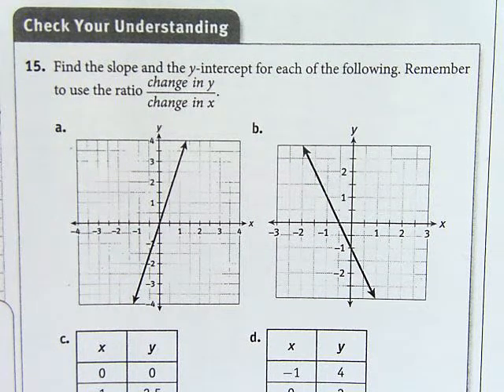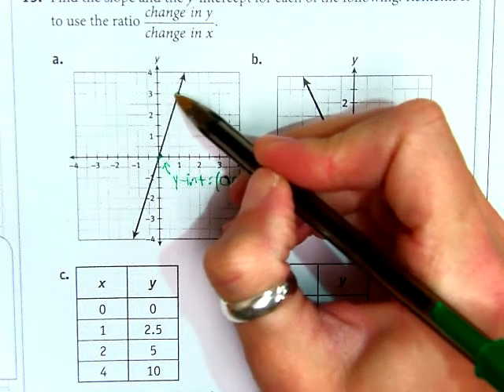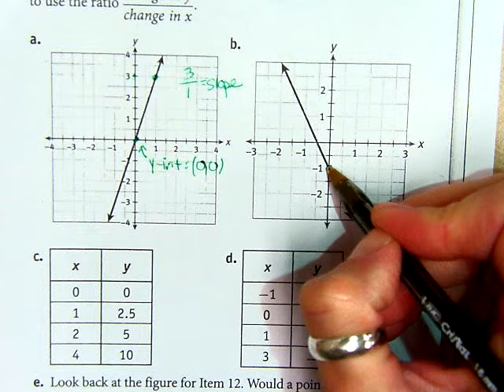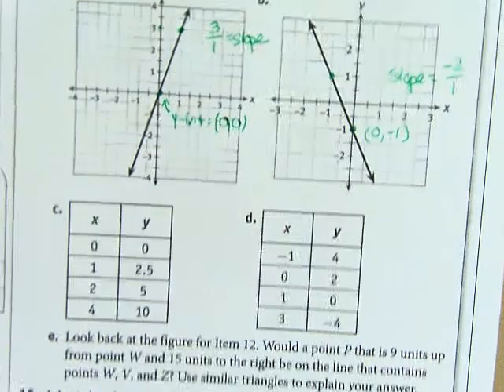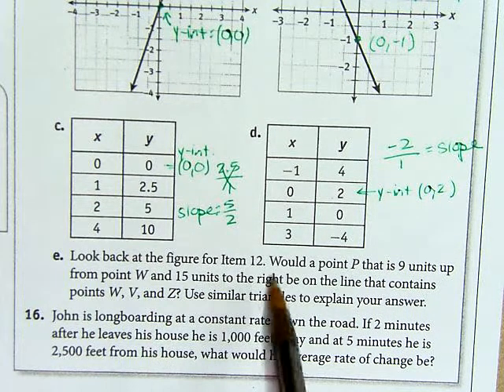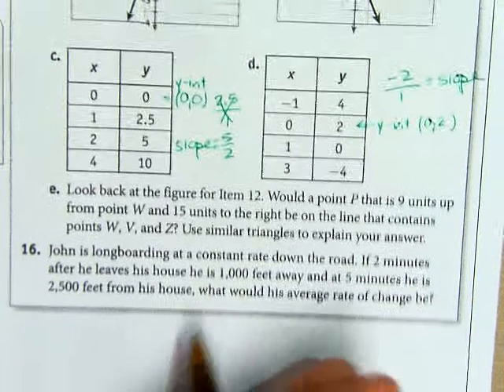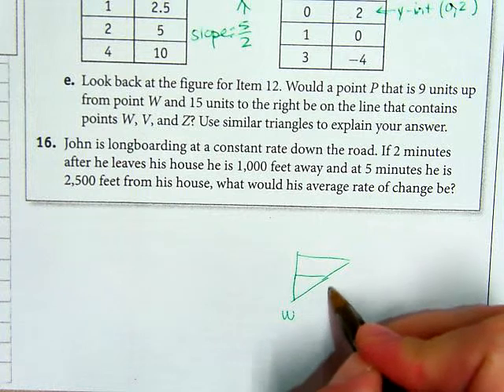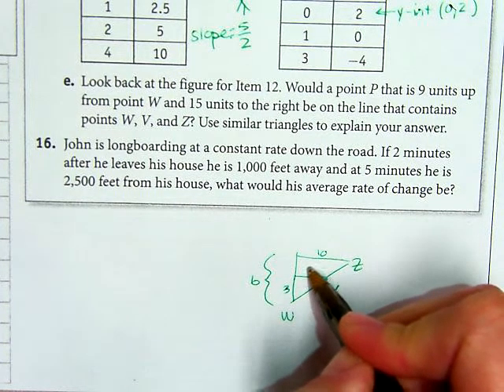11-1 Check Your Understanding